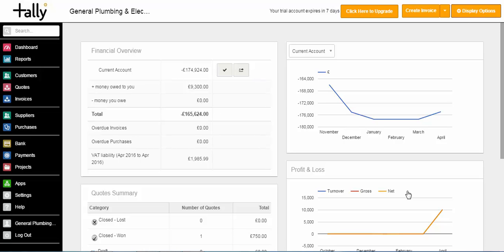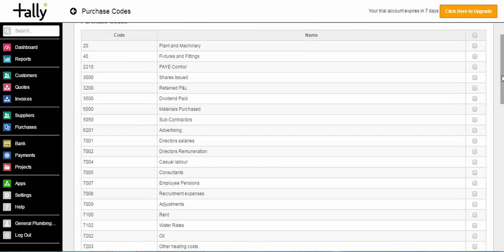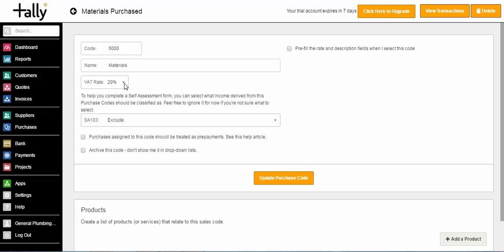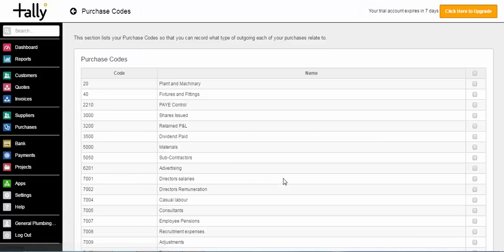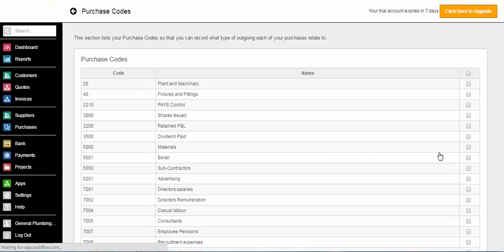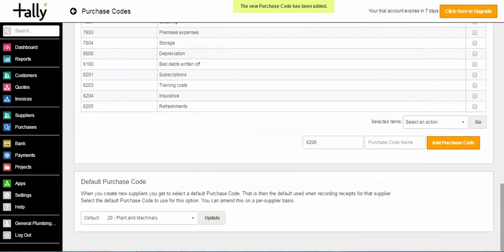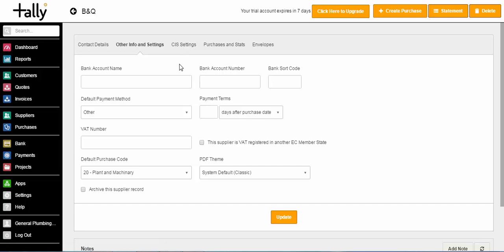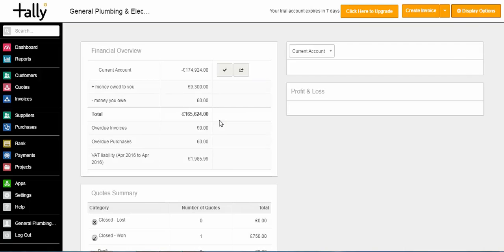Tally Managing Purchase Codes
Keep your purchases in order with suitable purchase codes.  Easy to set up and use.